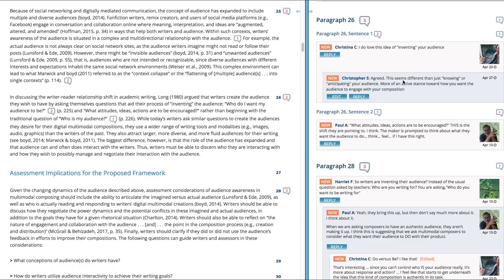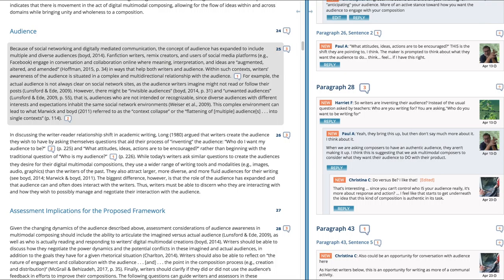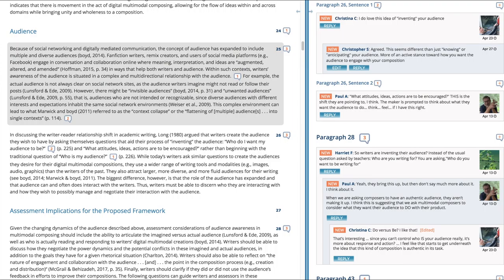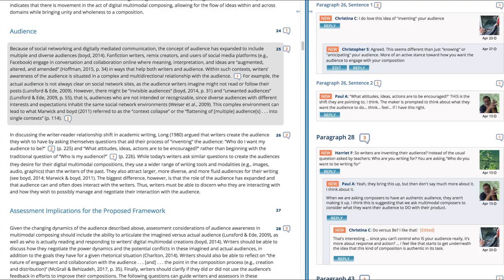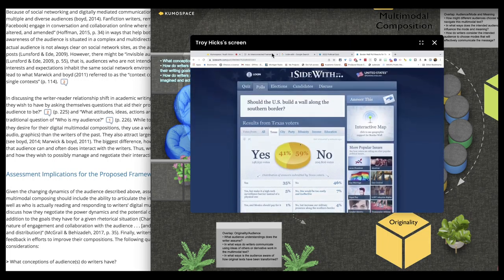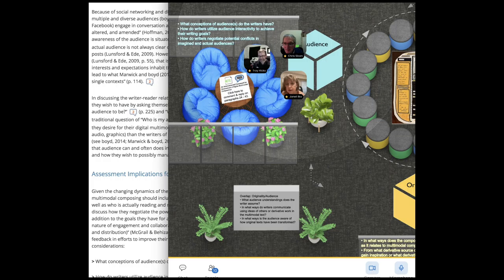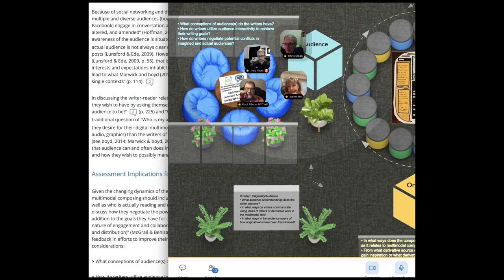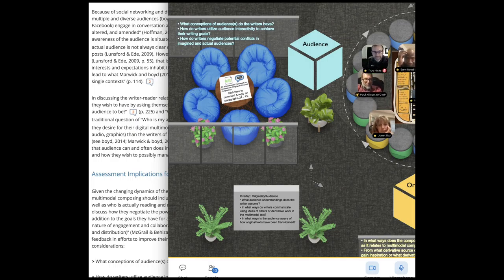TTT 4 27 22 Audience